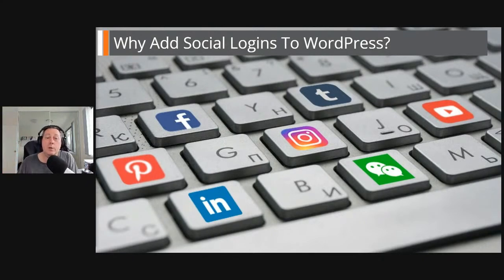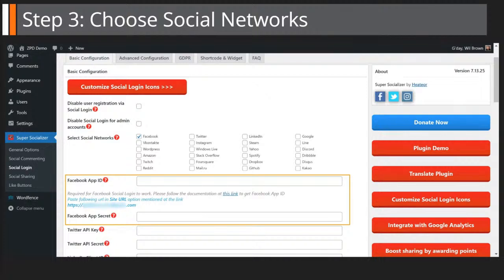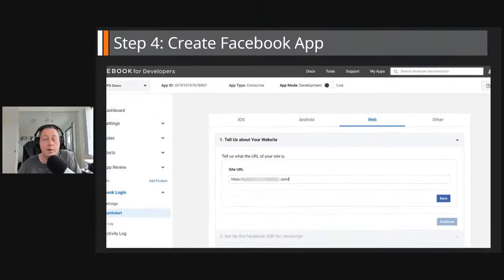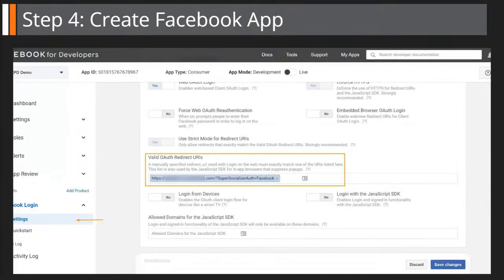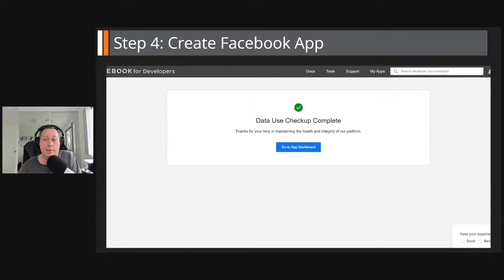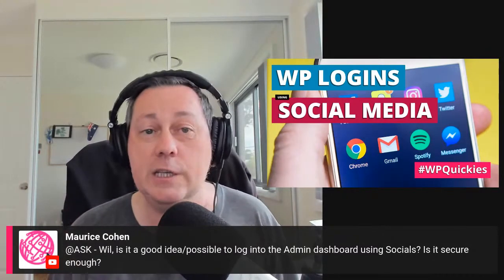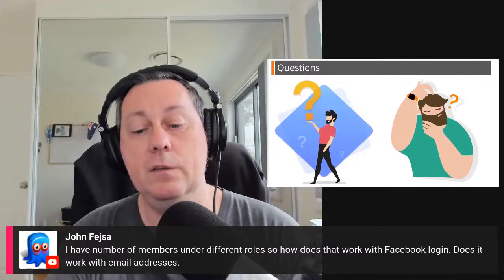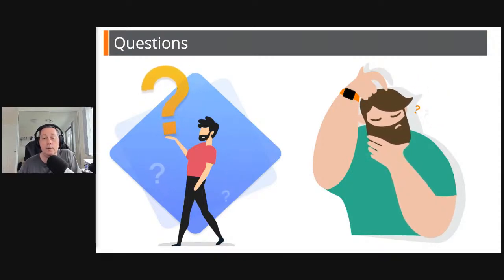WordPress Logins Using Social Media - WPQuickies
In this lunchtime WPQuickies, I'll talk about the pros and cons of using Social Media networks to log in to WordPress websites.

🌟Highlights:
* How do social media logins work?